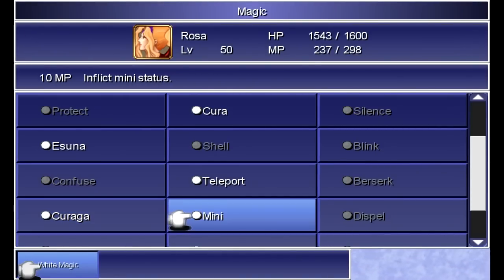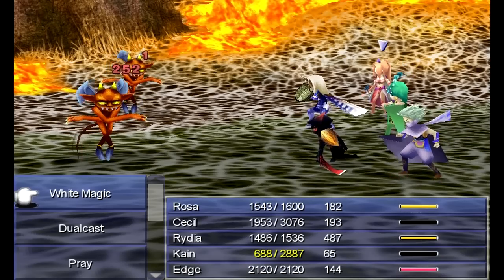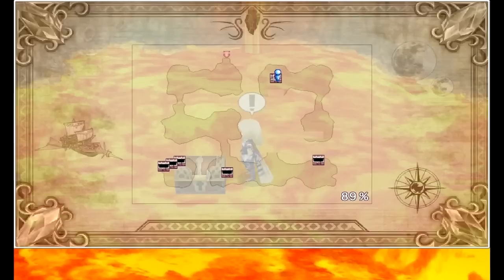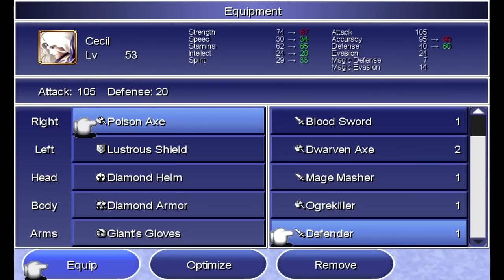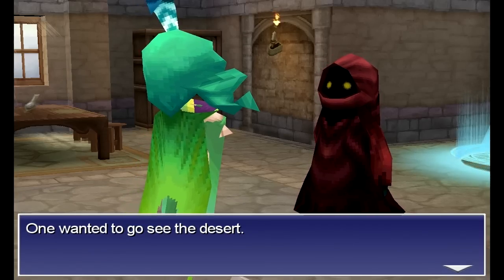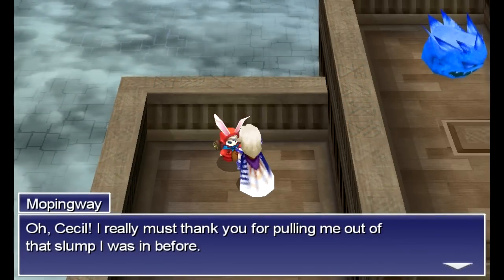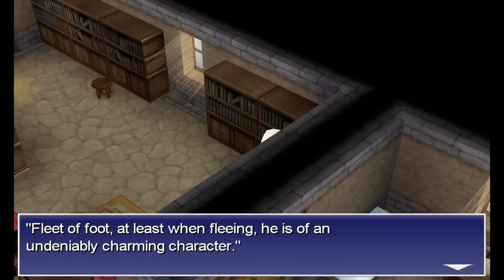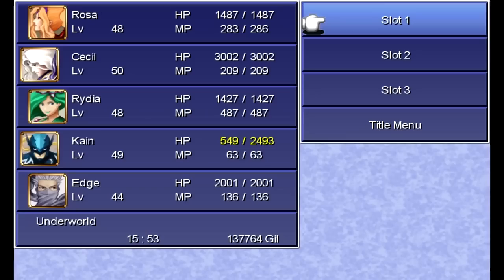Let's Play Final Fantasy IV 3D #38 - Eidolon Library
In this episode, we continue our journey to the Feymarch, where we hope to enlist the aid of more Eidolons.